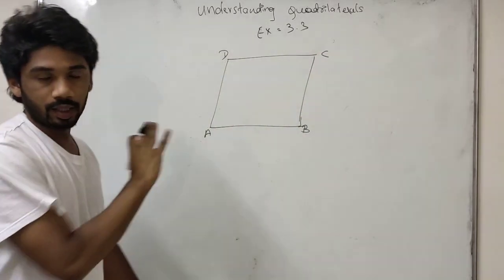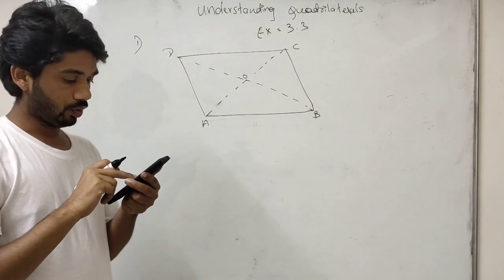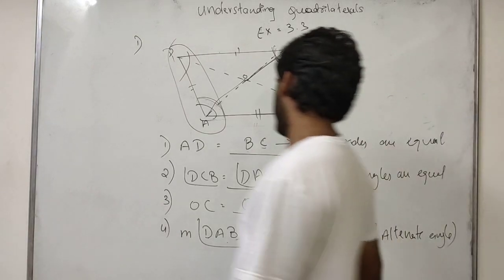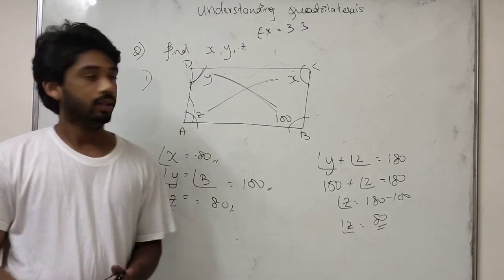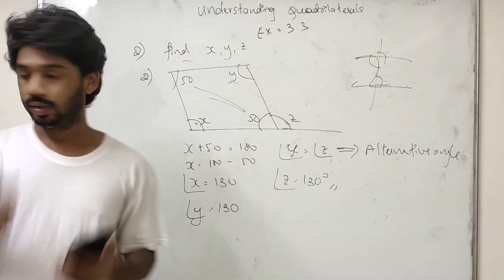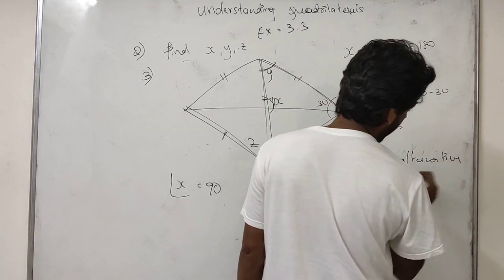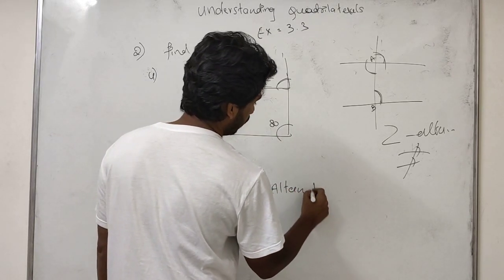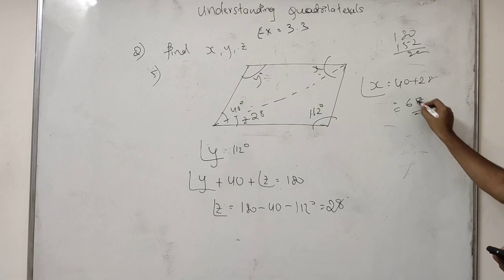Understanding Quadrilaterals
Understanding Quadrilaterals || Chapter 3 || CBSE || Part 6 || Manjunath Bhandari